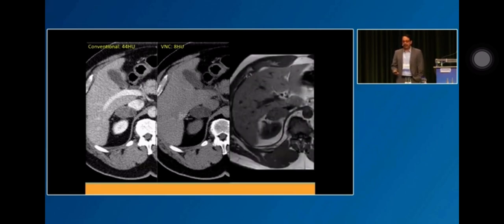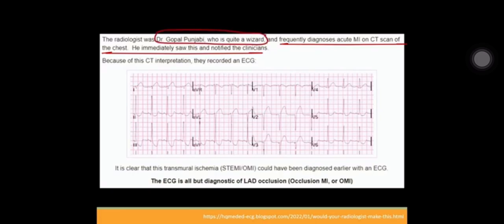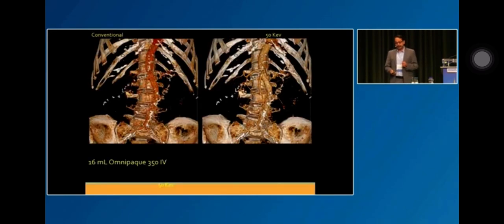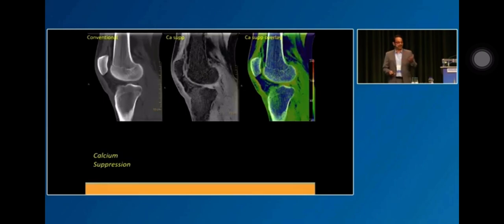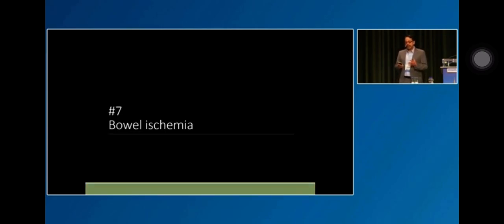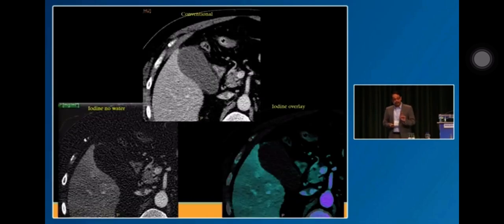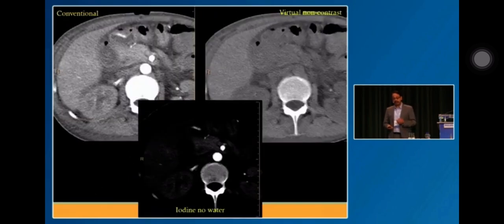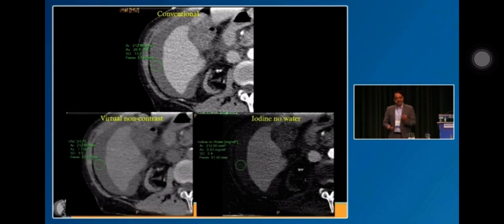Top 10 Spectral applications in Emergency Departments. Benefits of Spectral CT in the Emergency Dept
Benefits of Spectral CT in the Emergency Department
Top 10 spectral applications in ER